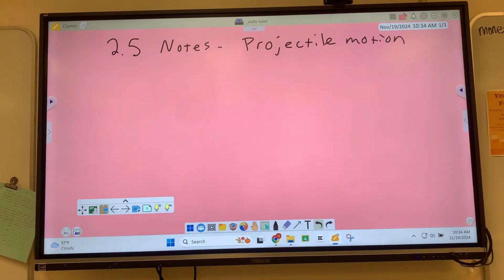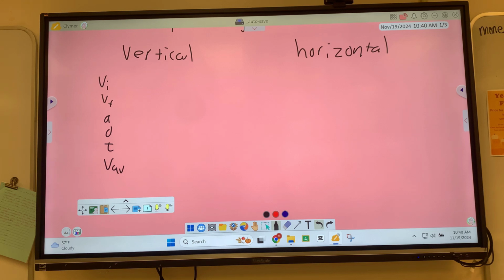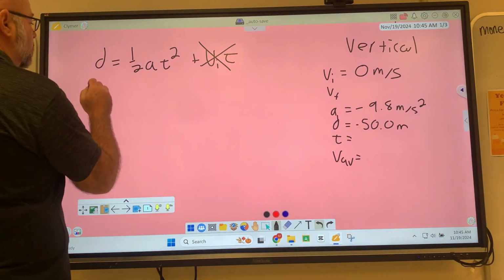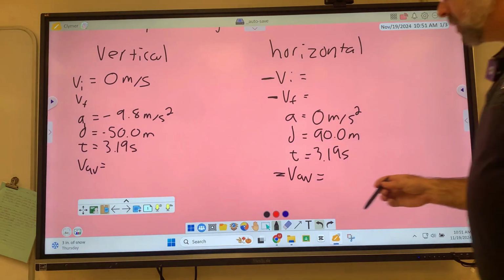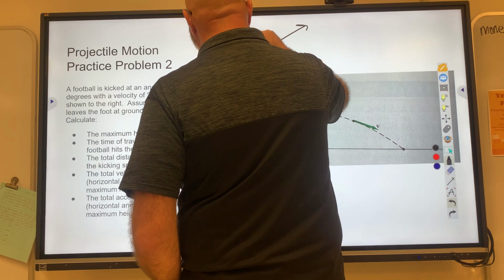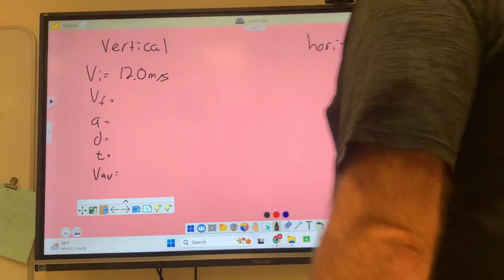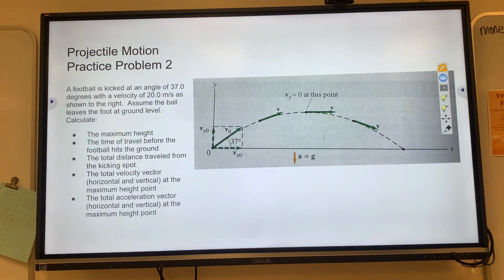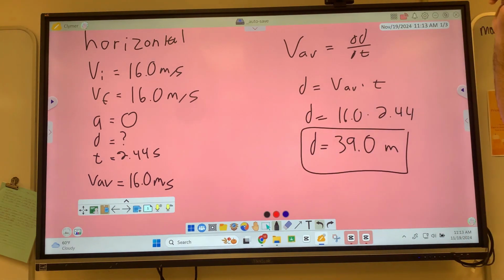Projectile Motion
Sorry about the audio here.  The mic on me didn't work, and wasn't caught till post processing...  Do your best to hear the instruction on this one!